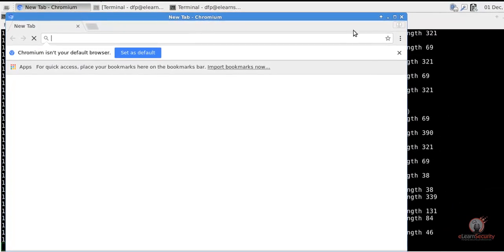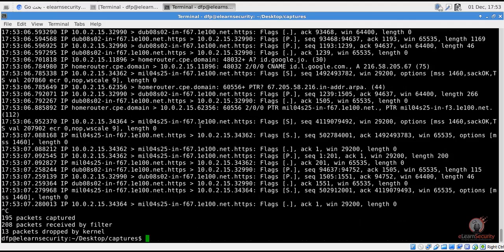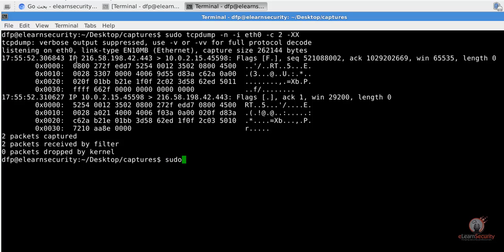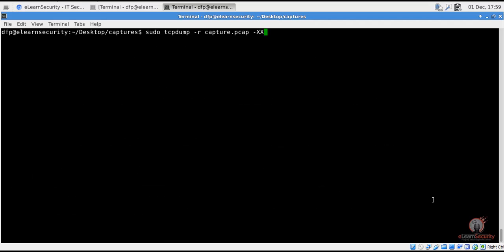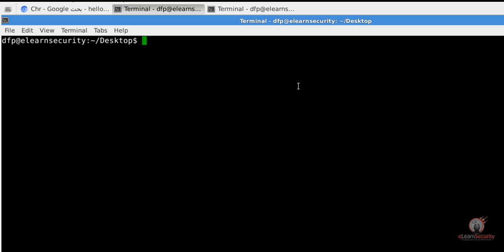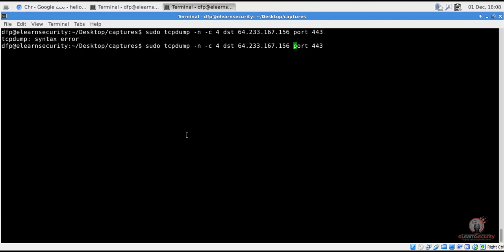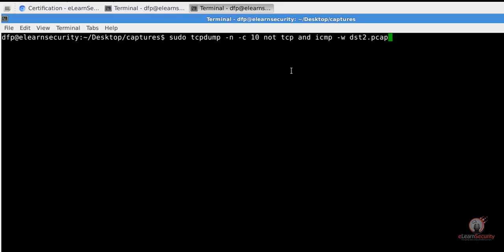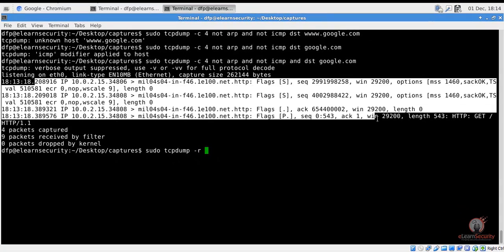eDFP V1 course System & Network Forensics Acquiring Network Traffic Using Tcpdump or Tshark